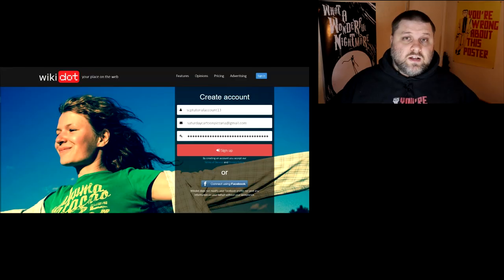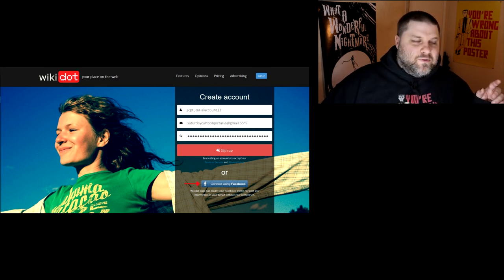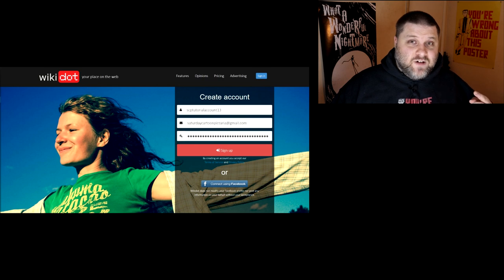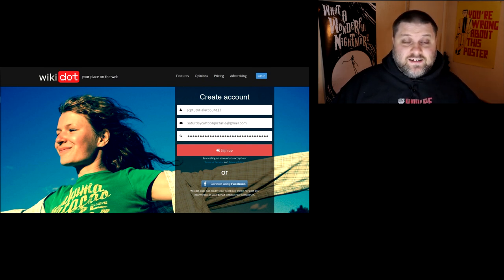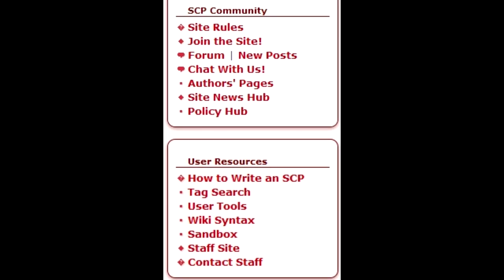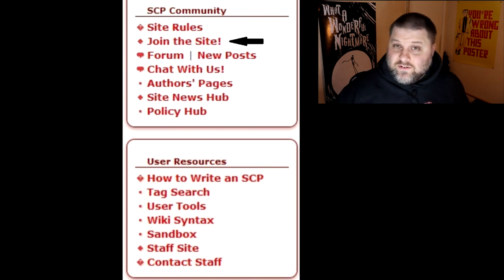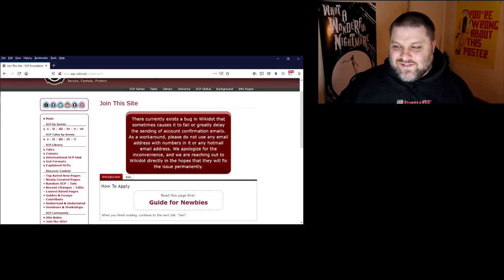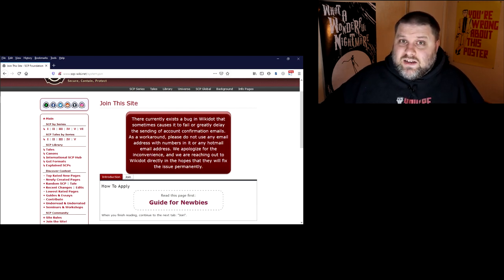You're Wrong About Joining the SCP Wiki (Updated)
Let's make all this easier on you.